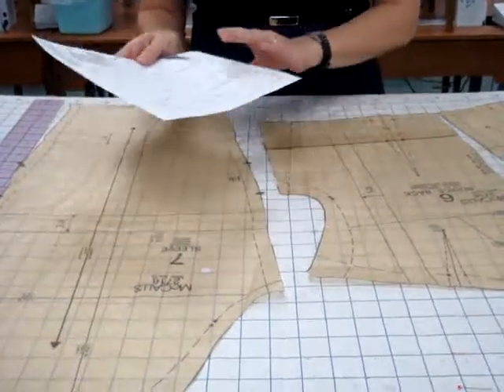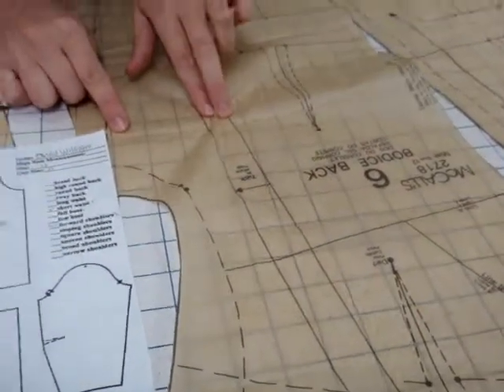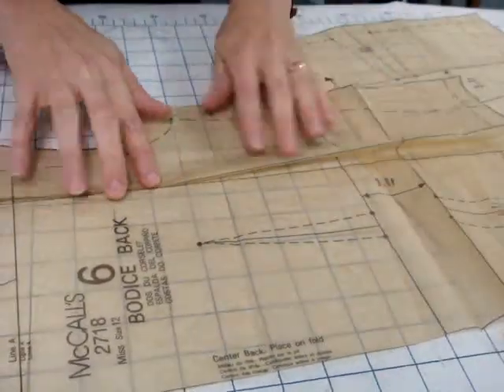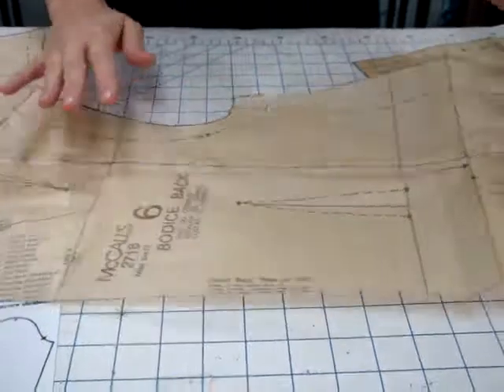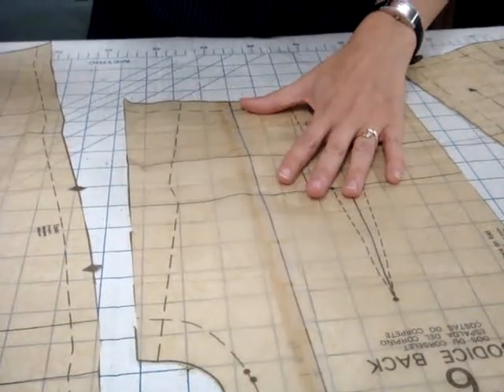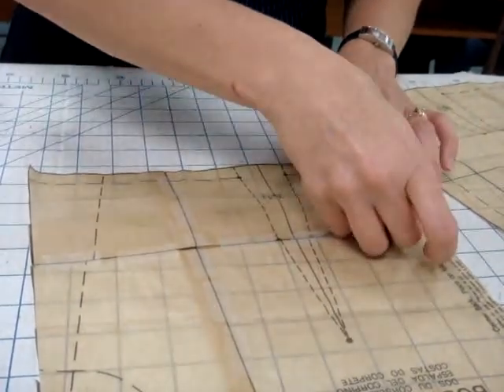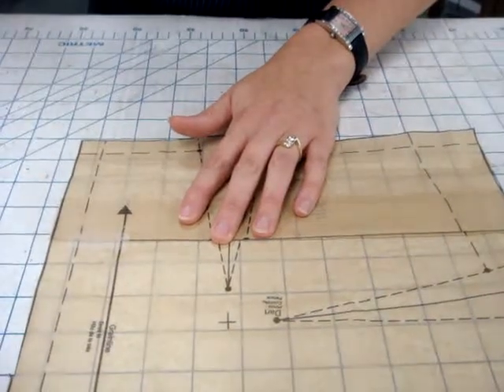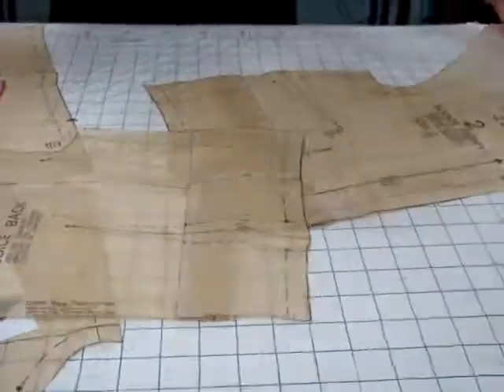Prepare Fitting Shell - Part 2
Shows you how to prepare the shell for fitting and begin doing adjustments on the shell.